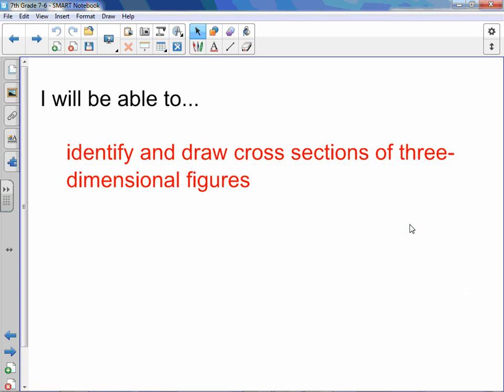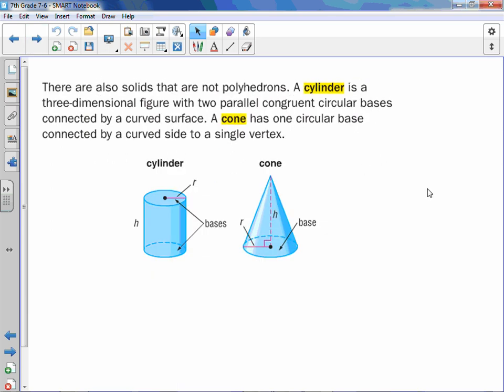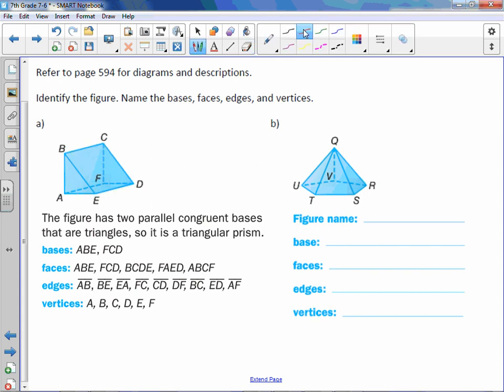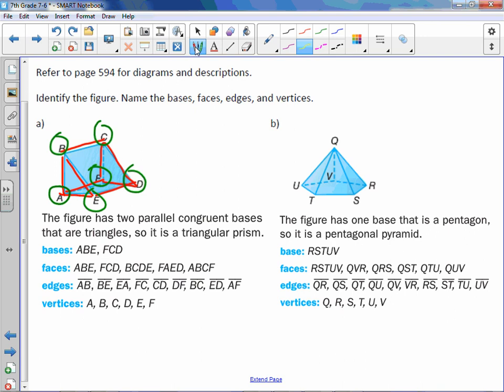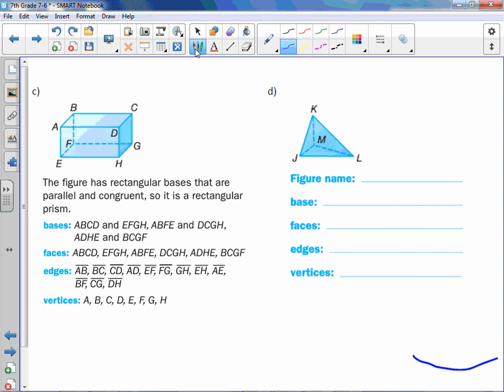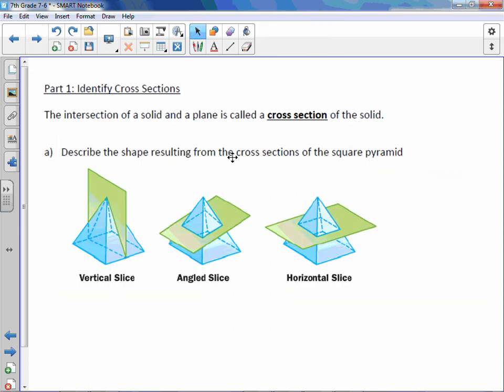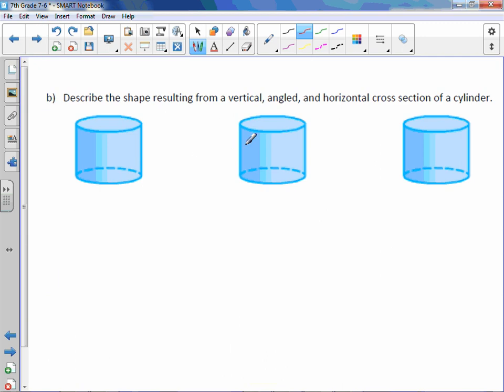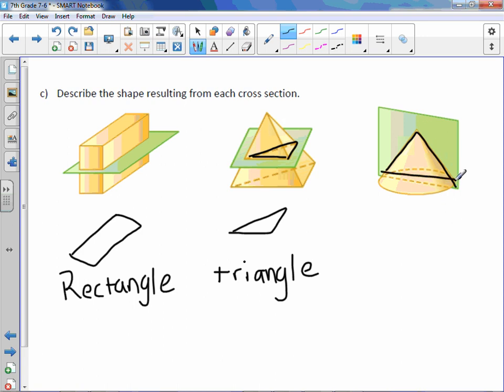7th Grade 7-6: Cross Sections